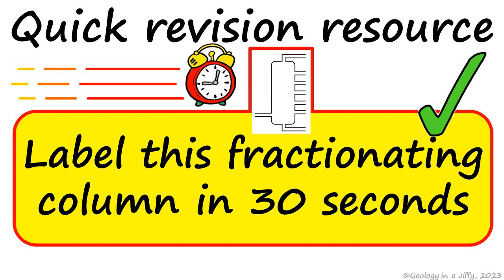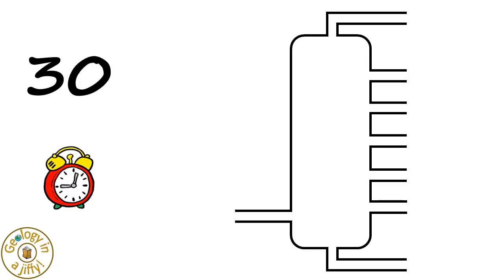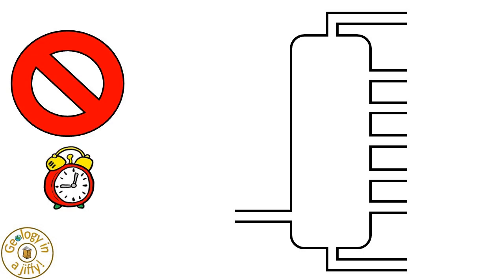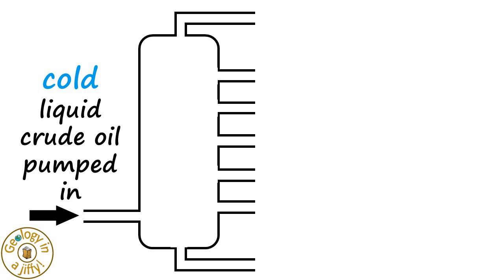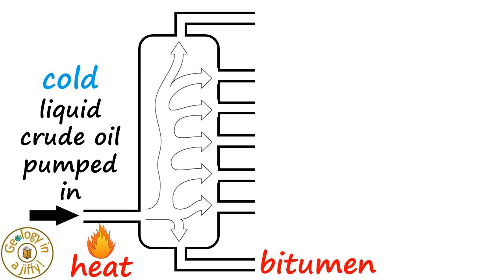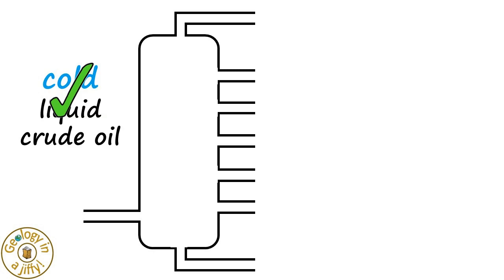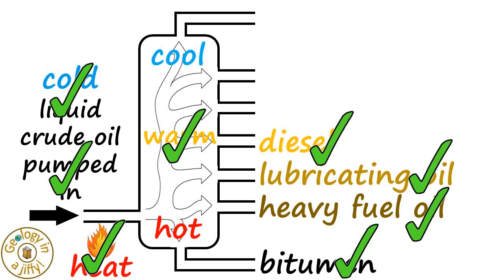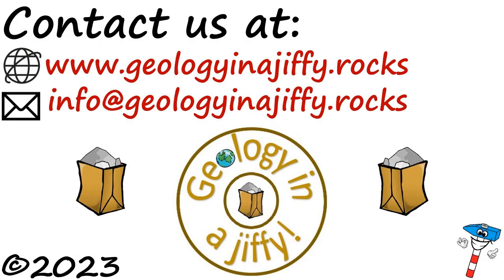Fractional Distillation of crude oil - a quick revision quiz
Can you label a fractionating column (or tower), in only 30 seconds?

This short video helps the viewer label one, in a very clear, concise and colourful way